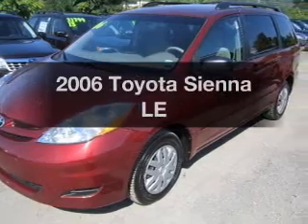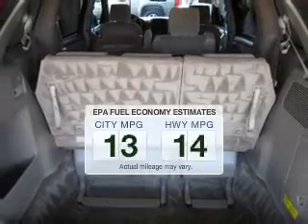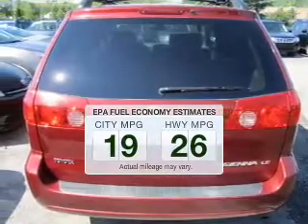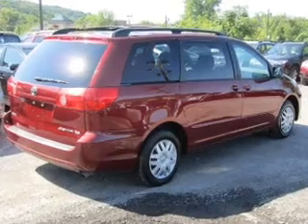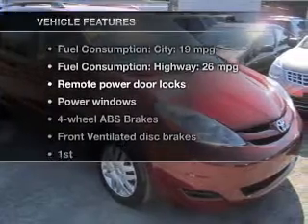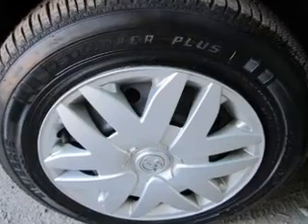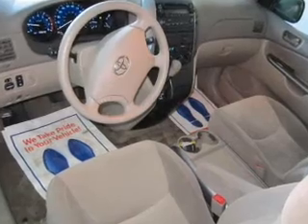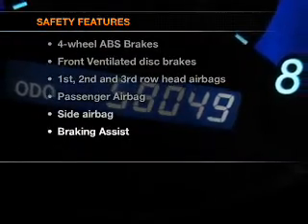2006 Toyota Sienna - Ithaca NY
Year: 2006
Make: Toyota
Model: Sienna
Trim: LE
Engine: 3.3 liter 6 cylinder 24 valve
Transmission: 5-Speed Automatic
Color: Red
Mileage: 58049
Address:
Route 13